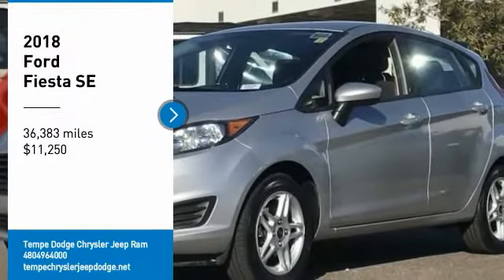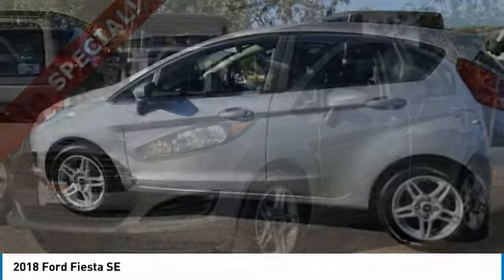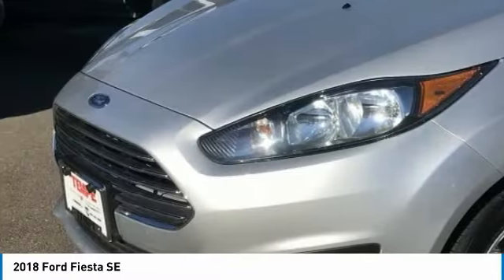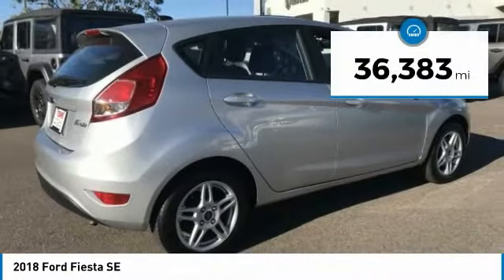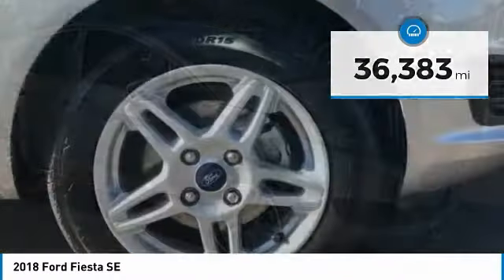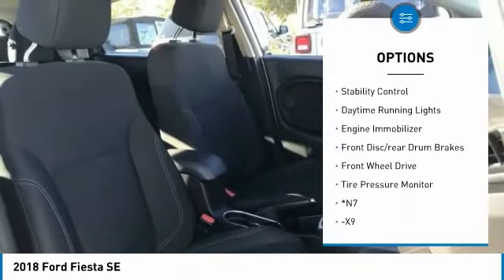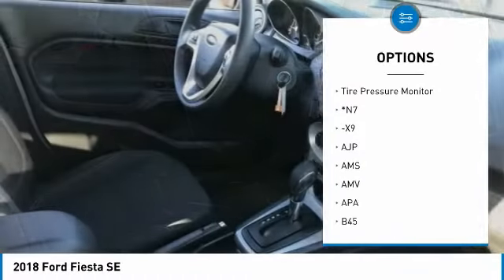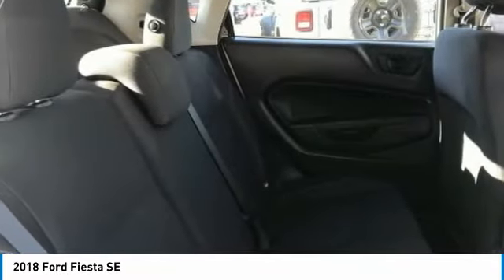2018 Ford Fiesta PV6248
This 2018 Ford Fiesta SE has a CARFAX One-Owner. Clean Carfax. 27/35 City/Highway MPG. Here are some of the features: 1.6L I4 Ti-VCT 6-Speed Automatic 6 Speakers, Air Conditioning, AM/FM radio, CD player, Exterior Parking Camera Rear, Front Bucket Seats, Power steering, Power windows, Radio data system, Radio: AM/FM Stereo/CD Player/MP3 Capable, Remote keyless entry, Steering wheel mounted audio controls, SYNC Communications & Entertainment System.At Tempe CJDR and Kia, we are committed to providing our customers with SAFE and RELIABLE vehicles at the RIGHT PRICE! All pre-owned vehicles are subject to an extensive 110 point inspection, and ALL reconditioning costs are already included in the price of the vehicle. *Tempe $1,000 Finance Bonus Cash discount only available for standard prime lender conventional financing arranged through Tempe Dodge OAC. We reserve the right to determine customer eligibility for the $1,000 Tempe Finance Bonus Cash discount.